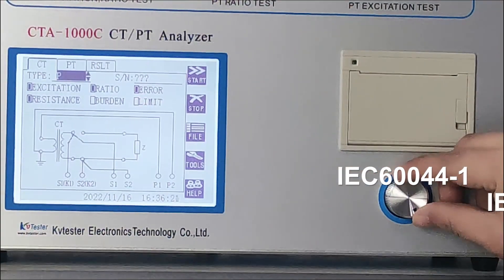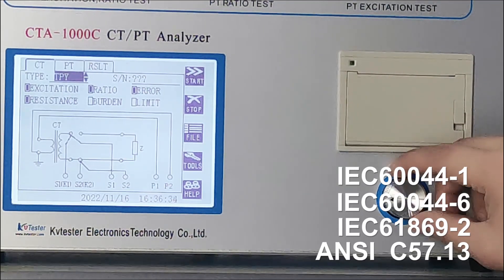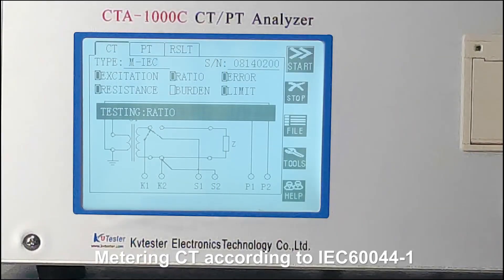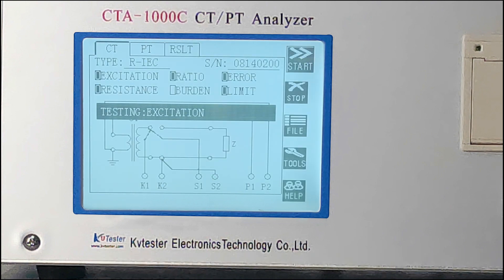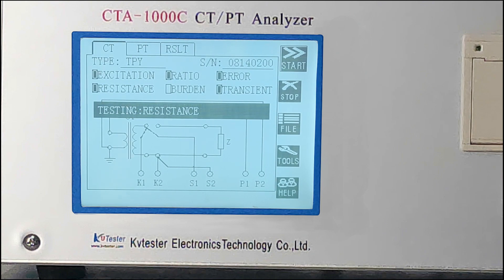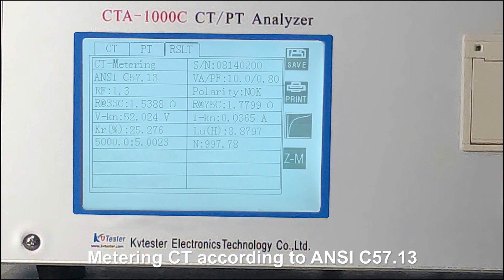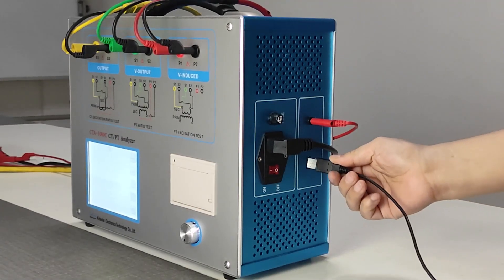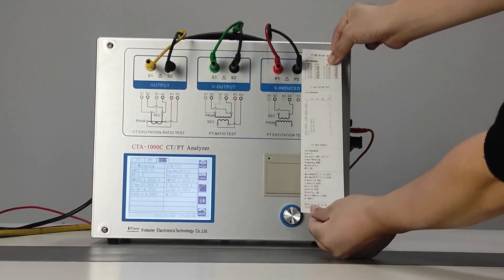Product introduction of variable frequency volt ampere characteristic tester（CT/PT Analyzer）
CTA-1000 Series CT Analyzer automatically determines all relevant current transformer values and compares the results with the selected standard, include excitation data, saturation inflection point, remanence coefficient， accuracy limit overcurrent factor, ratio and error data. The device evaluates the current transformer as per the IEC or IEEE standard within seconds with the push of a button.